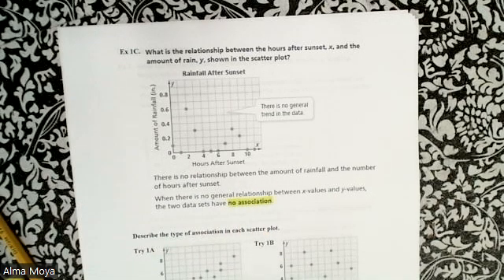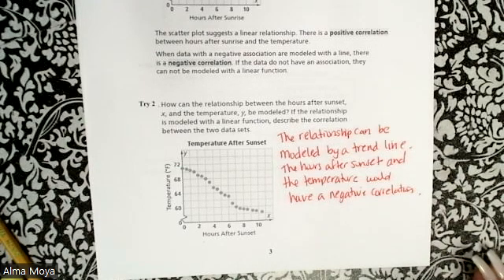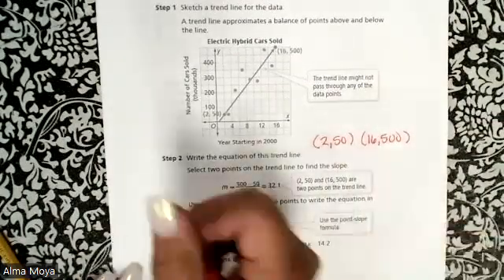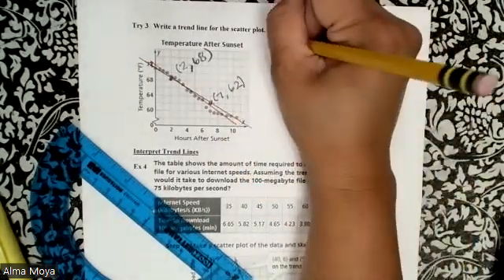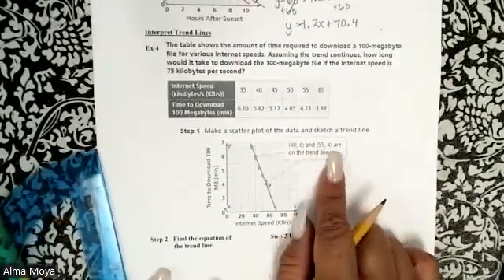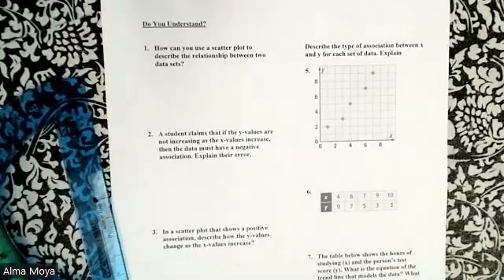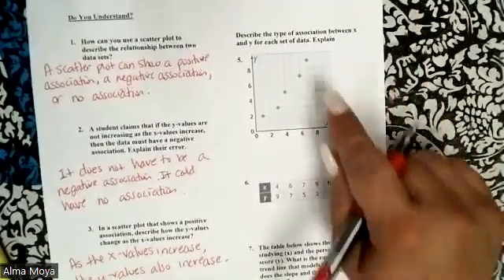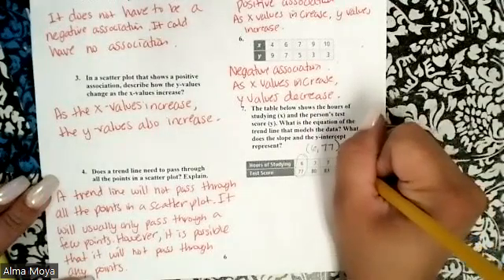Math 1: Topic 3.5 Scatter Plots and Lines of Best Fit